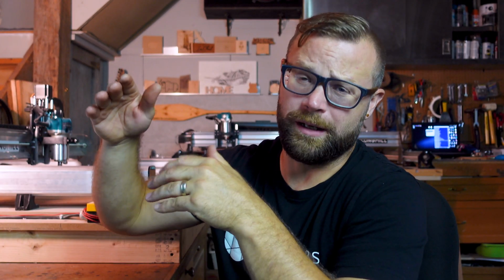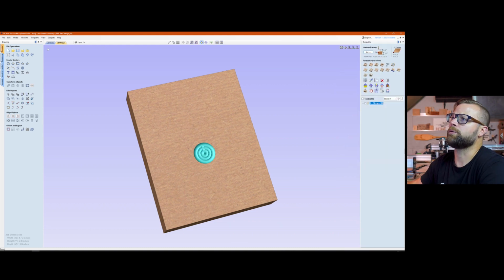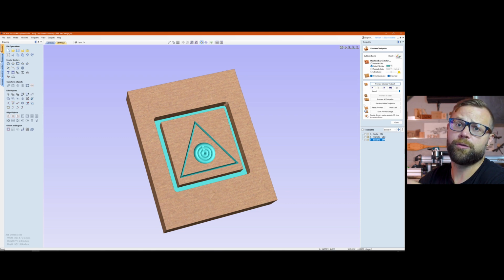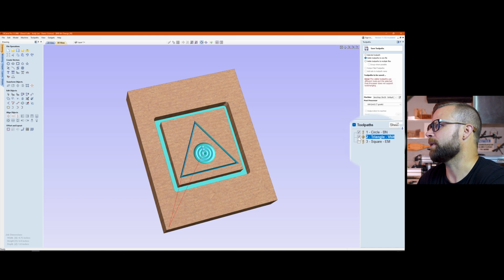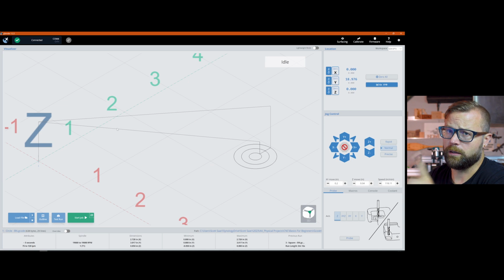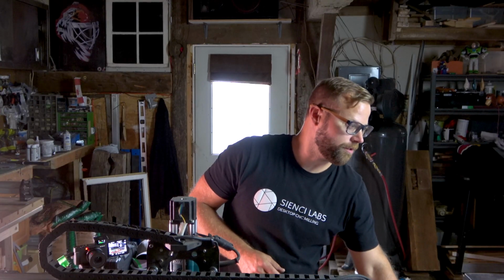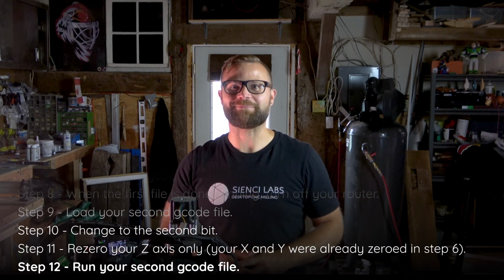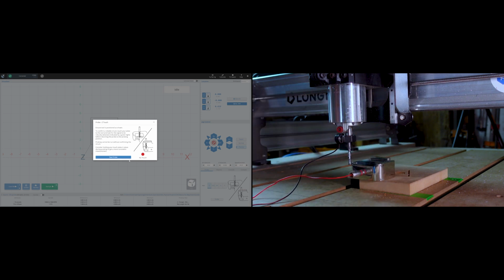Basics for CNC Beginners: Changing Bits During a Project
Gain the confidence to effortlessly craft multi-bit projects. Join us as we demonstrate the process of changing bits during your CNC projects that require multiple tool transitions.

Chapters:
00:00 - What’s this video about?
00:44 - Steps For Success
02:15 - Assigning Bits to Toolpaths
03:31 - Saving Toolpaths
04:40 - Toolpath Warning
05:25 - gSender
05:45 - Secure Material
06:10 - Mount First Bit
06:42 - Zero Your Bit and Tip
07:50 - Load and Run First Gcode File
08:20 - Load Second Gcode File
08:42 - Change to Second Bit
09:08 - Re-Zero Z Axis Only
09:46 - Run Second Gcode File
11:24 - Summary

• Resources

•Softwares
gSender | Sienci Labs

• LongMill Add-ons